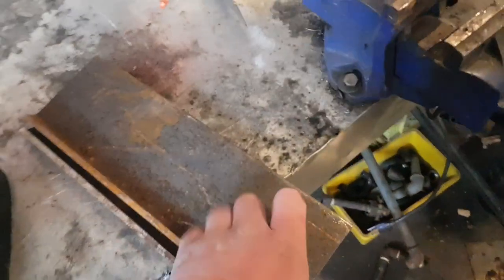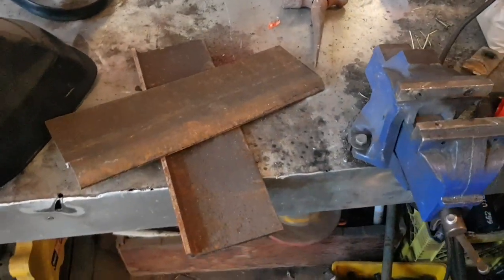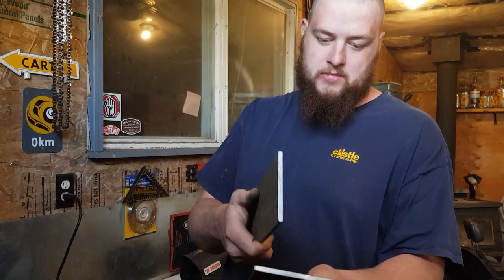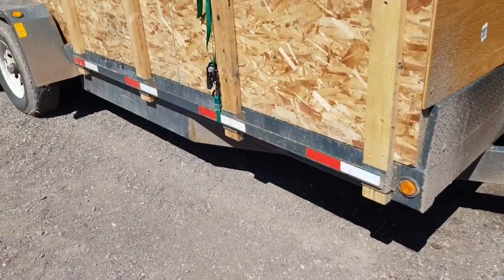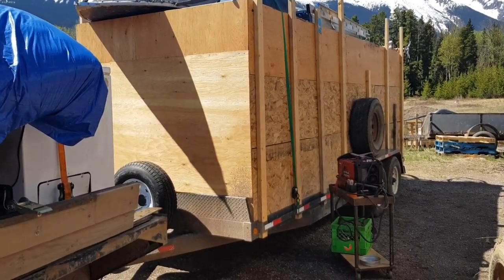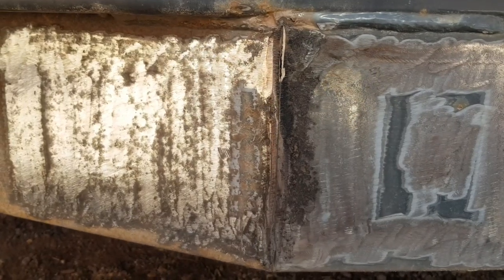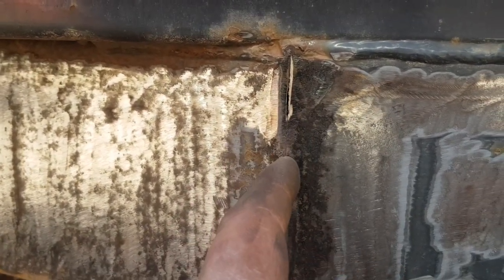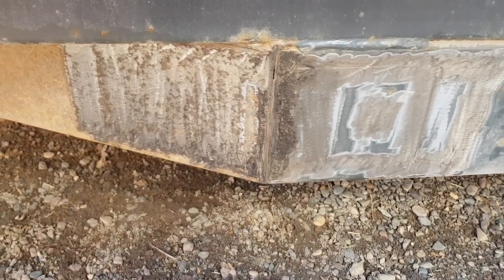Reinforcing flatdeck trailer! Frame was cracked